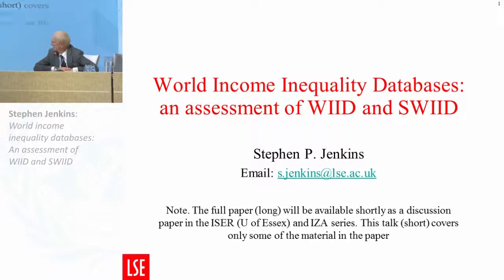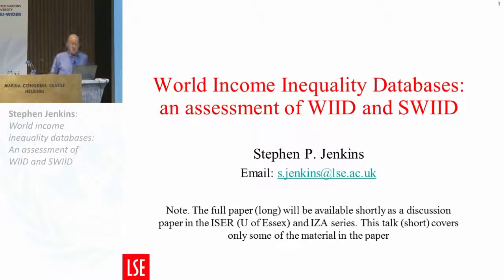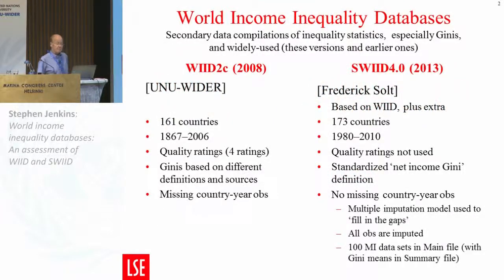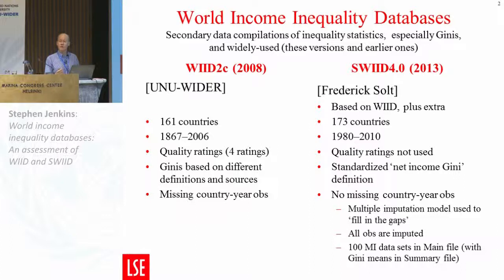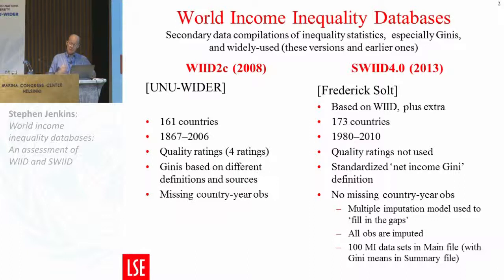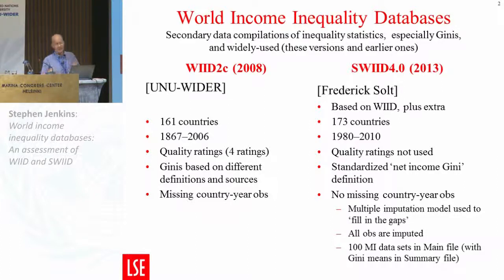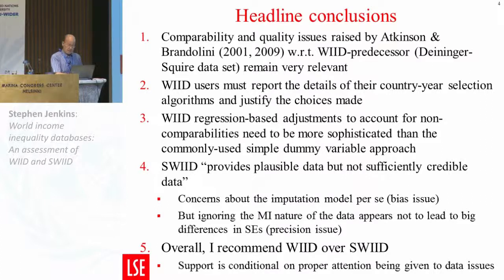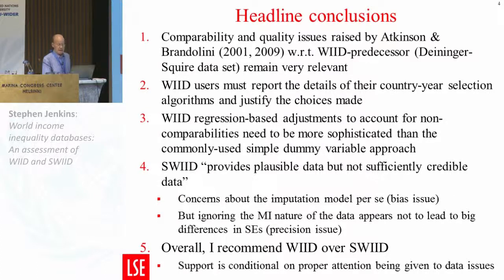Inequality Conference - Journal of Economic Inequality panel 4/6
Journal of Economic Inequality panel: Appraising World Income Inequality Databases

World income inequality databases: An assessment of WIID and SWIID
Stephen Jenkins